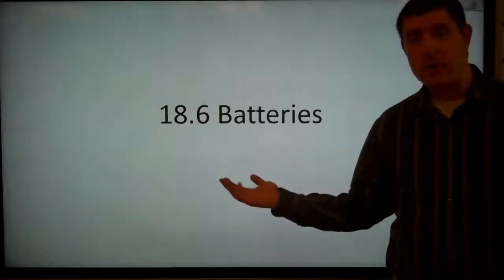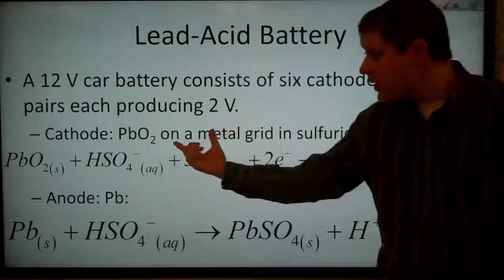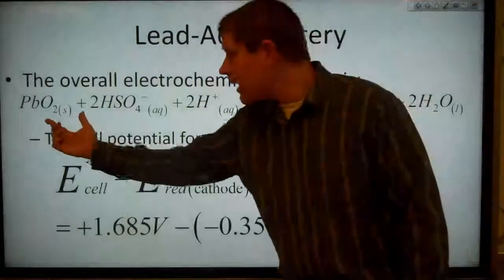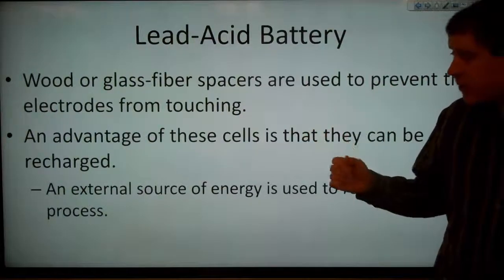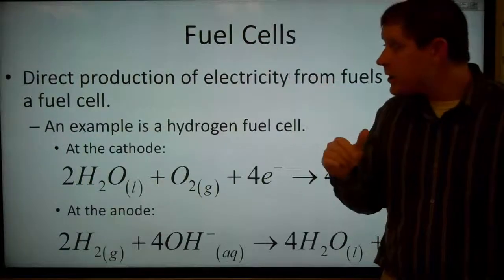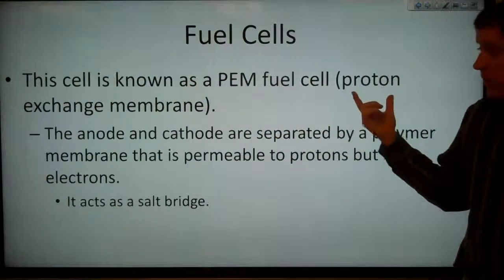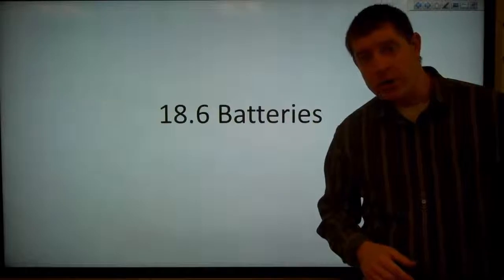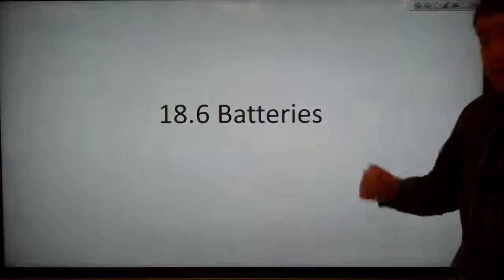CH110 18.6 Batteries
A discussion of batteries, with a focus on the lead acid battery used in automobiles.  Also includes a short discussion of fuel cells.